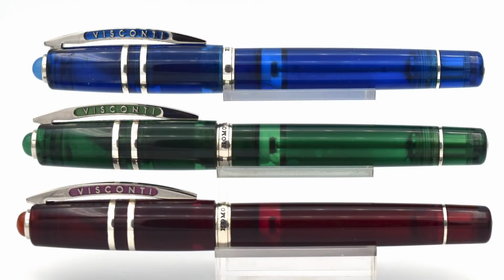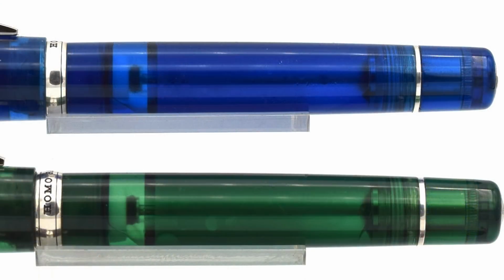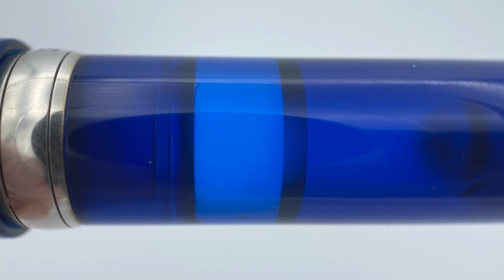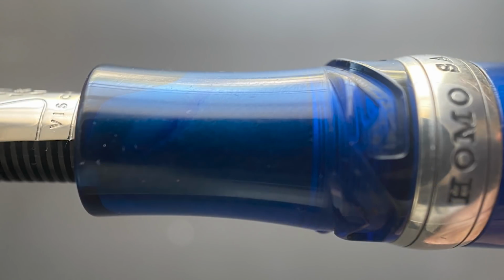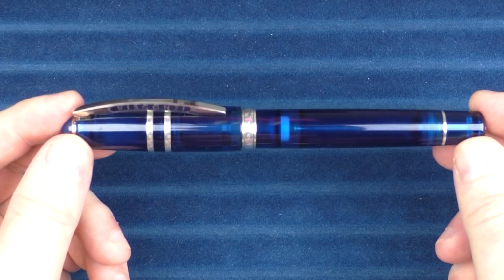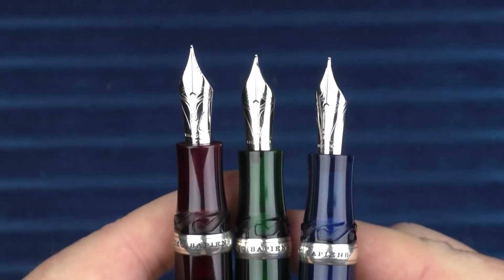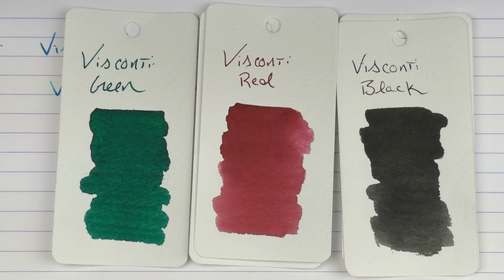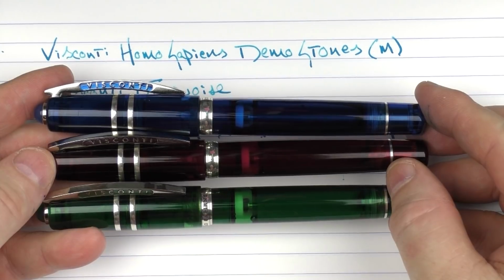Visconti Homo Sapiens Demo Stones Review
A review of the new Visconti Homo Sapiens Demo Stones.